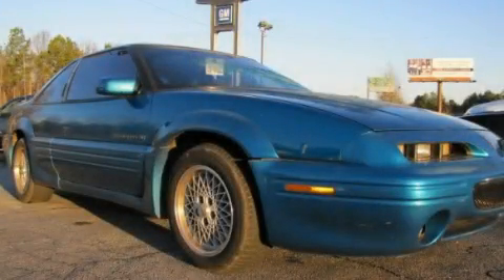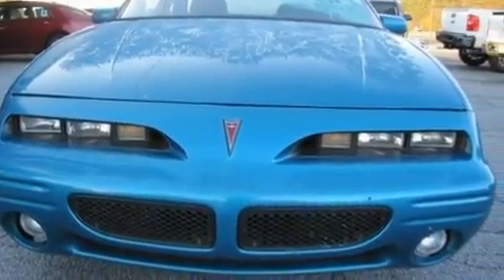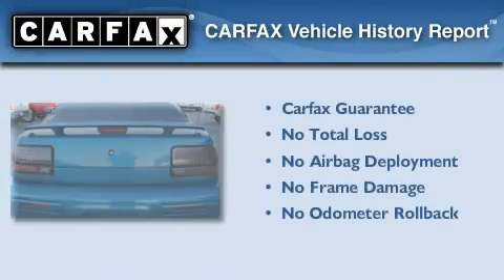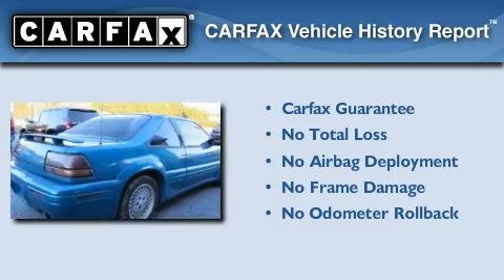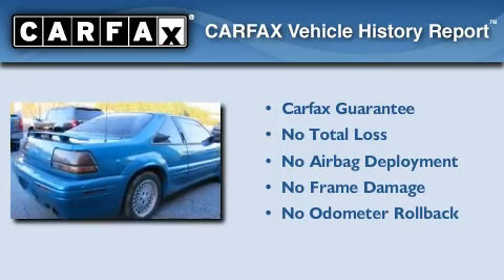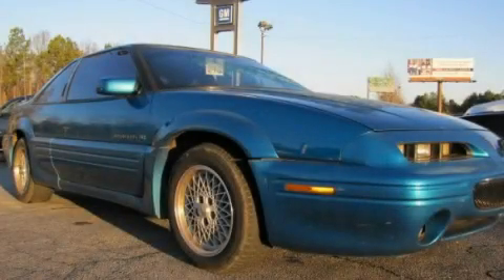1994 Pontiac Grand Prix Griffin GA 30223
Year: 1994
 Make: Pontiac
 Model: Grand Prix
 Engine: 3.1L V6 12V SPFI OHV
 Trans.: Automatic

 Miles: 116,790

 CRONIC CHEVROLET

 http://

 1994 Pontiac Grand Prix Griffin GA